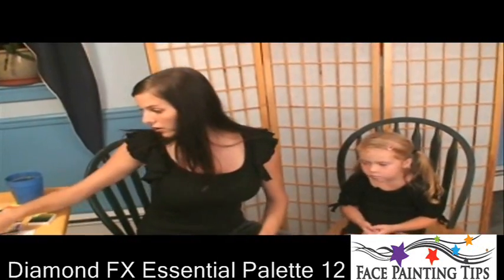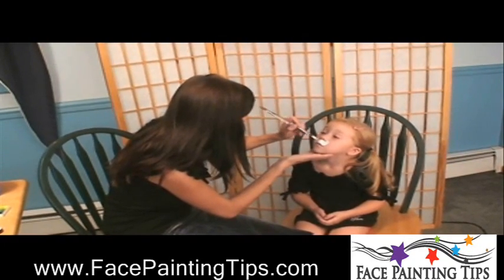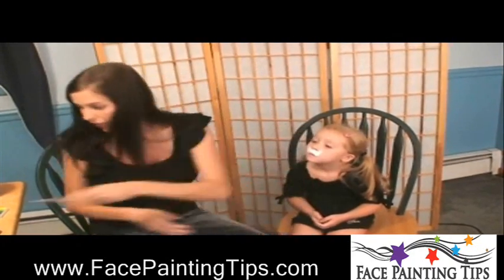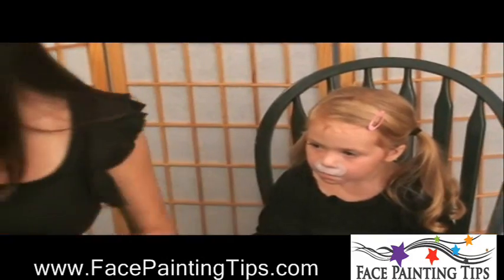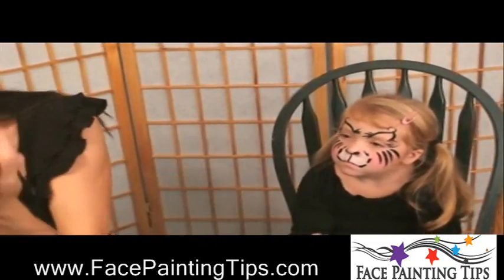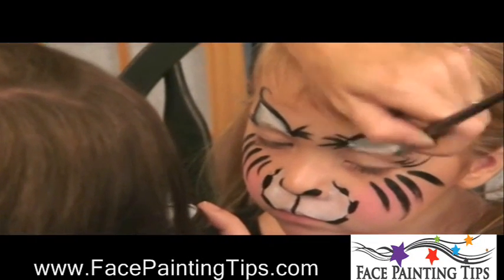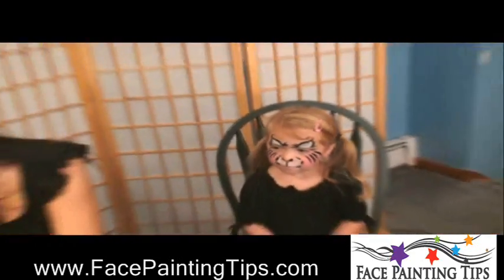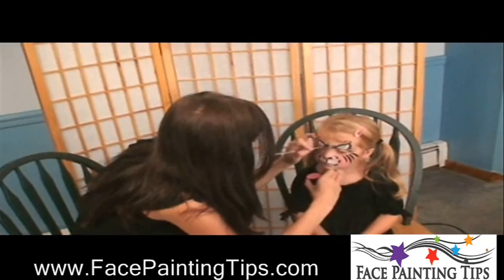Kitty Cat Face Painting Design Tutorial for Halloween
BUY FACE PAINTING SUPPLIES!

Kitty Cat Face Painting Design Tutorial by Natalie Foxhill

Products Used:

* Diamond FX White
* Diamond FX Pink
* Diamond FX Black
* Diamond FX Essential 12 Color Palette
* DFX Gemstone Diamond Powder